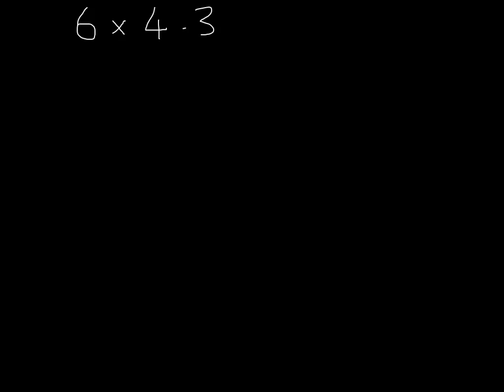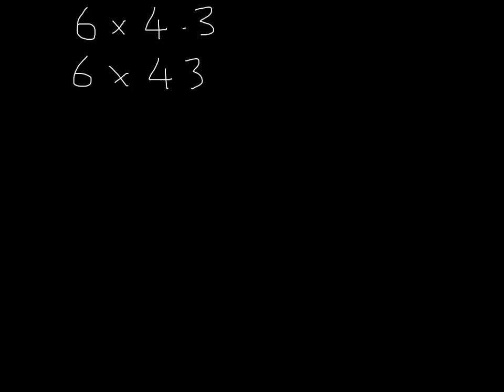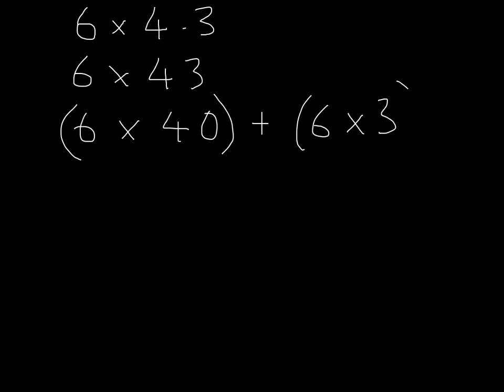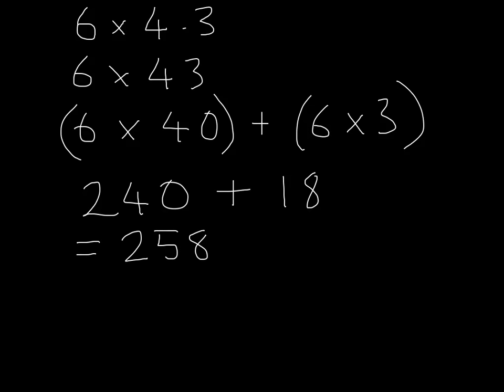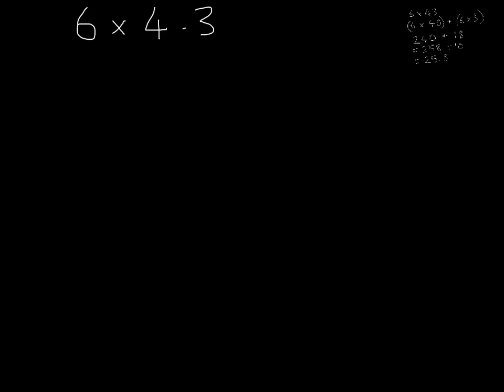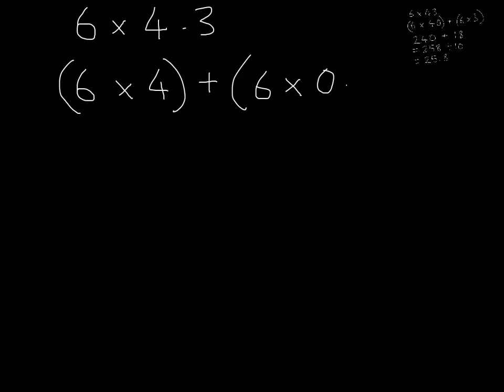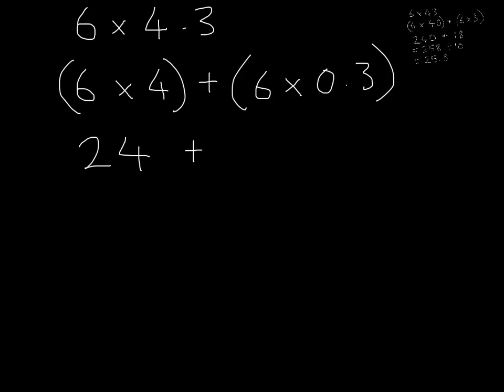Multiplication - using partitioning to multiply a decimal (U x U.t)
multiplication - U x U.t